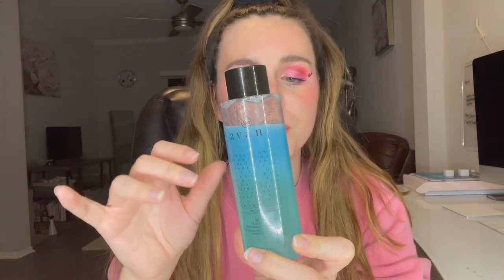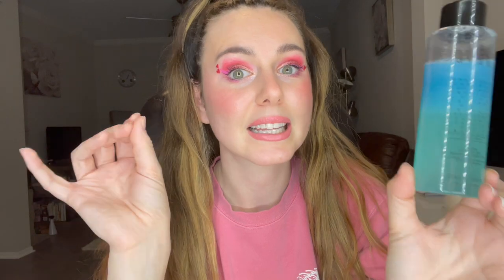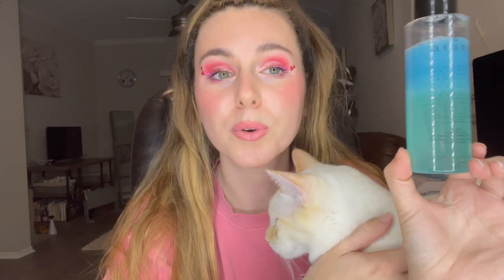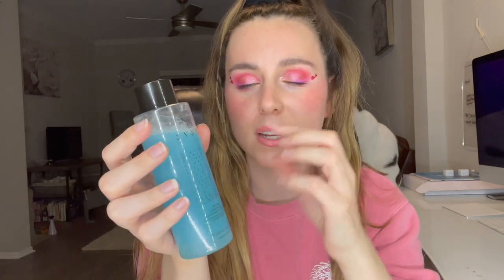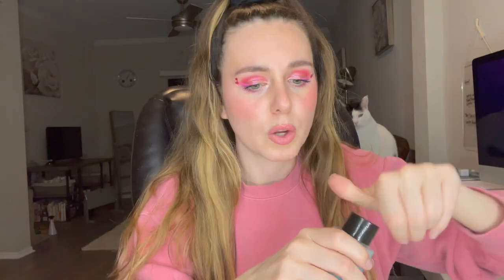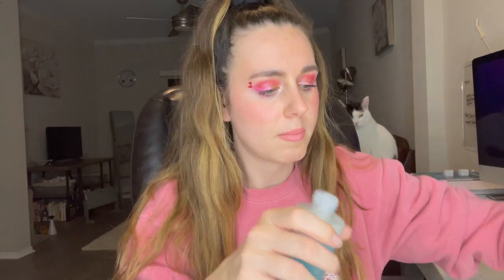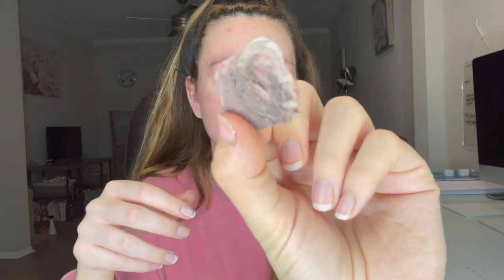AVANT MICELLAR WATER REVIEW | DEMO | BOXYCHARM 2022